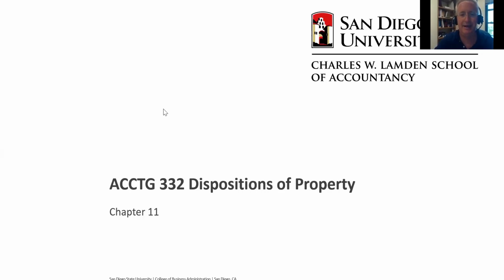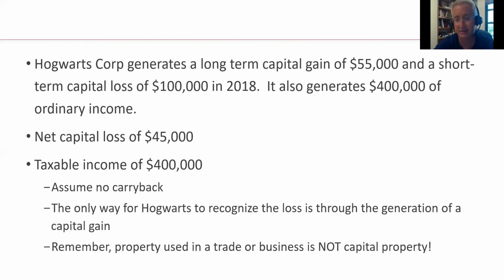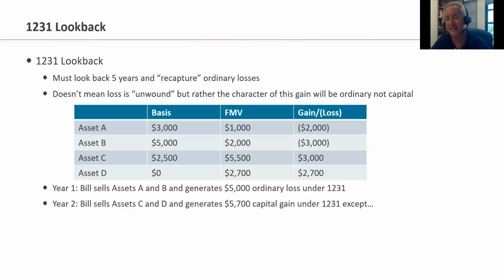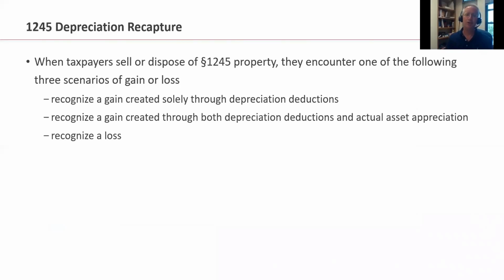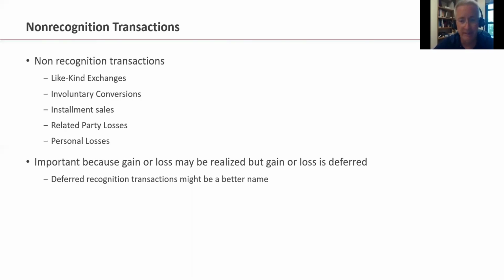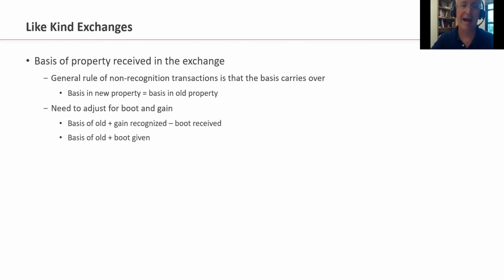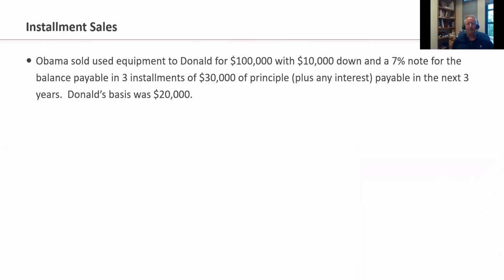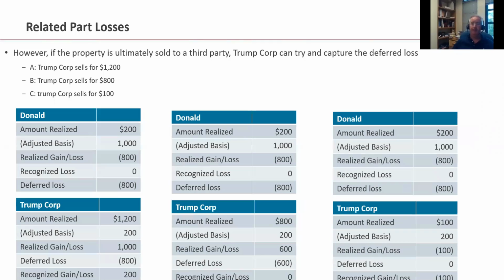ACCT332 Video 11A Disposals and Nonrecognition